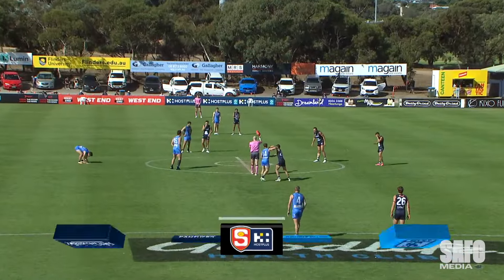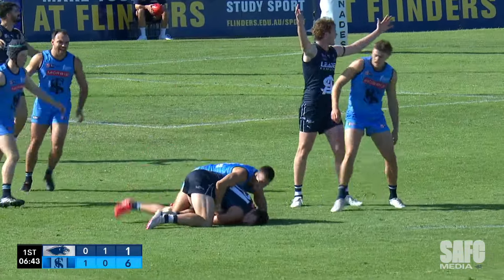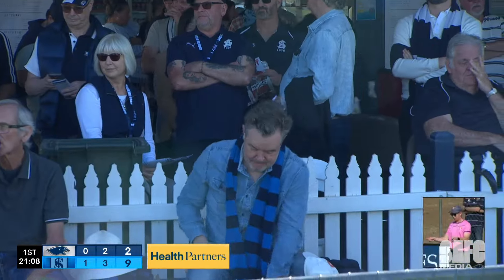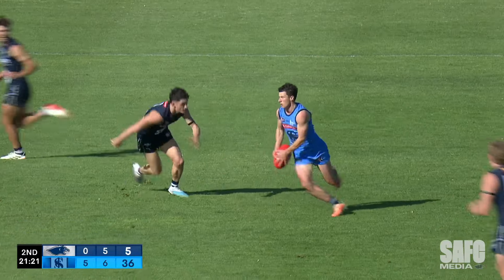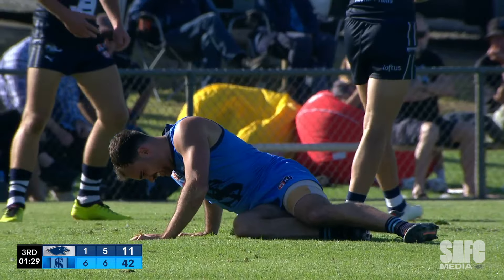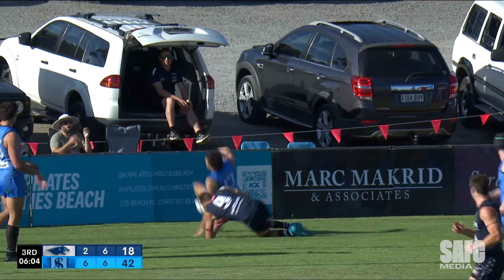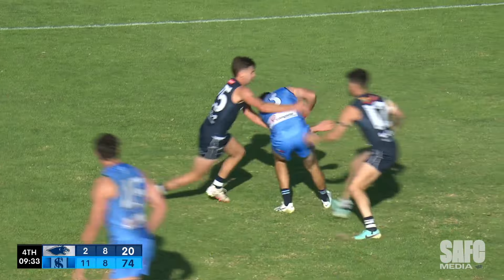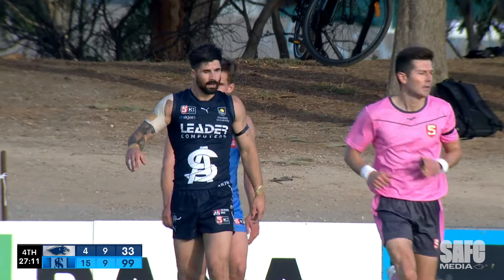2024 Highlights | SANFL Round 2 vs Sturt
Presented By Adelaide Quality Plumbing

00:08 First Quarter
02:19 Second Quarter
04:21 Third Quarter
06:06 Fourth Quarter